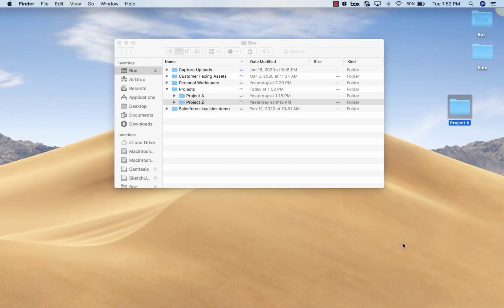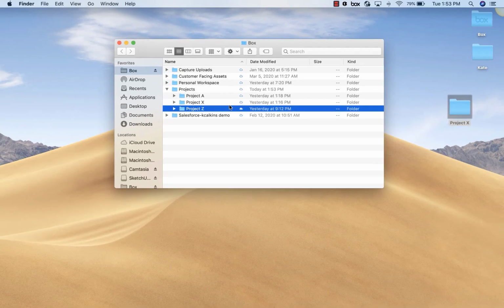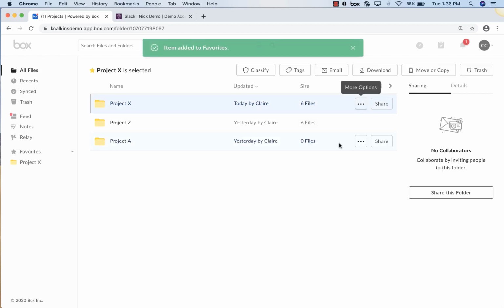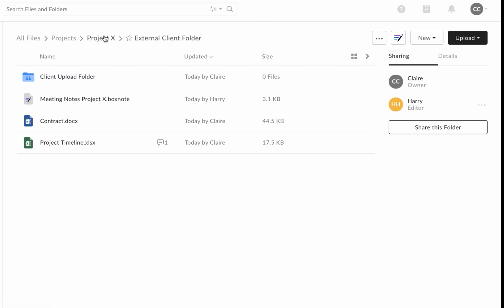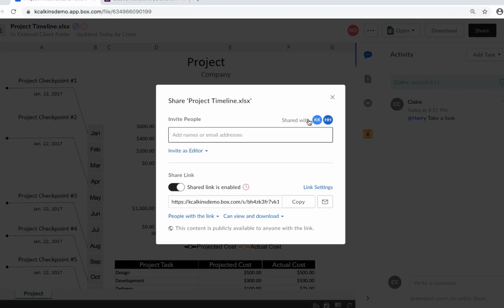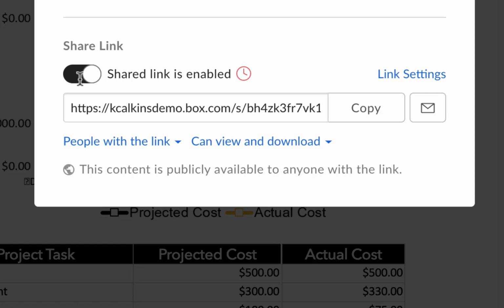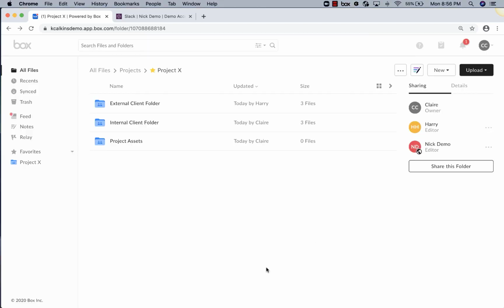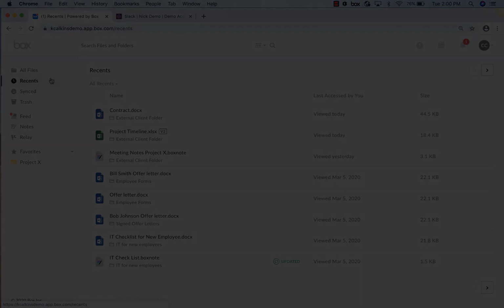Box Tips for Remote work UK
🌍 The current shift to remote work has highlighted the importance of technology in enabling individuals to work from anywhere.
Box Drive client is a desktop application that allows users to easily upload and access files on their drive, providing a seamless experience similar to Mac Finder or Windows explorer.
The Box web application offers additional functionality beyond just viewing and editing files, making it a valuable tool for remote work.
By using Box, you can easily share folders and collaborate with colleagues and clients, regardless of your location.
Previewing an Excel sheet within Box eliminates the need to download it, providing a convenient way to quickly check if it's the correct file.
Sending a shared link through Box is a great alternative to email attachments, eliminating file size limitations and the risk of sending the wrong attachment or to the wrong person.
Granting someone "Co-Owner" status in Box can provide them with full rights and access to a folder, facilitating collaboration and efficient work processes.
Box provides accessibility to content across different devices, such as Box Drive, the Web App, or mobile devices, ensuring that users can access their files regardless of their location or device.